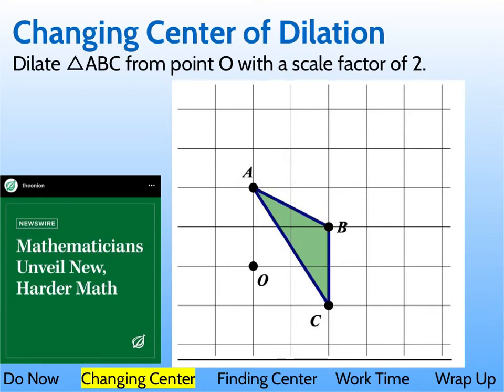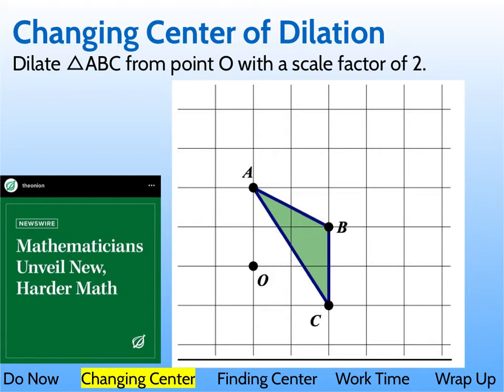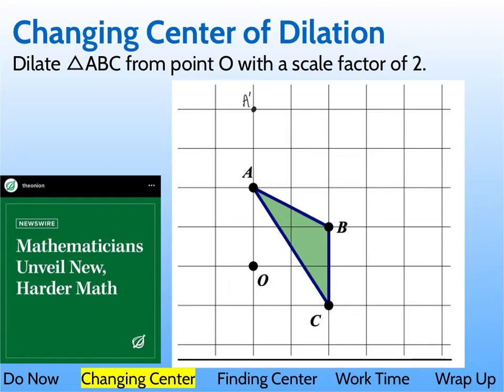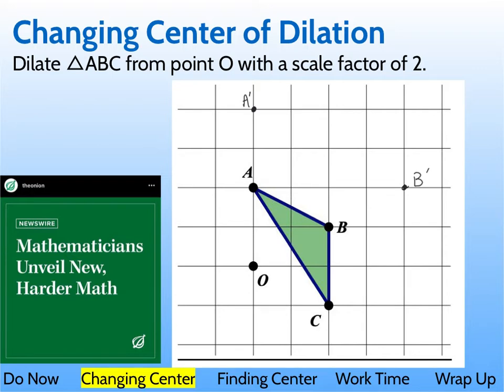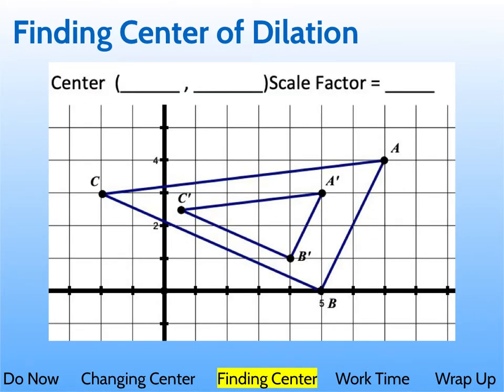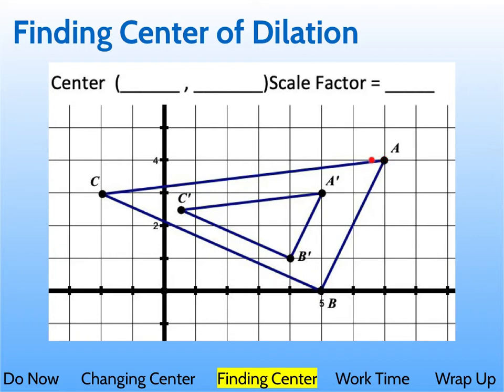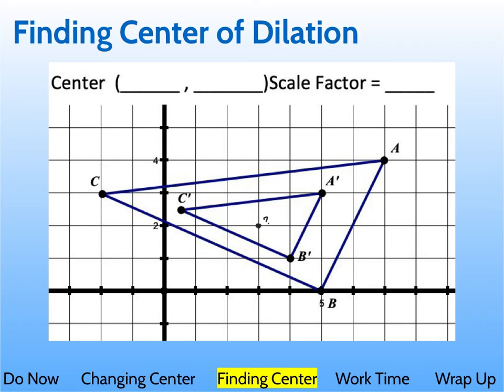11/16 Center of Dilation